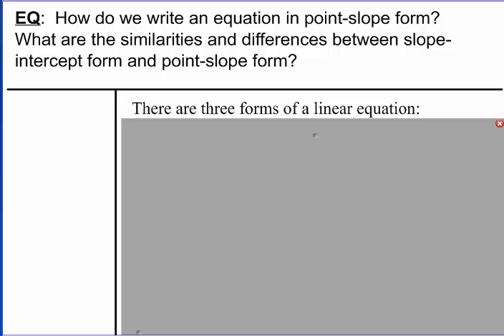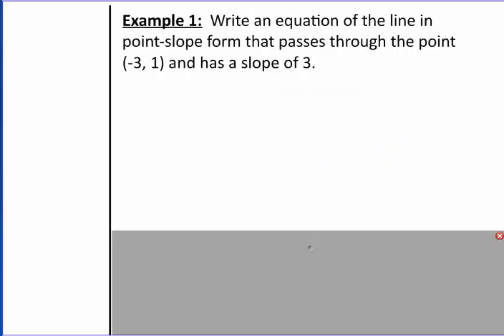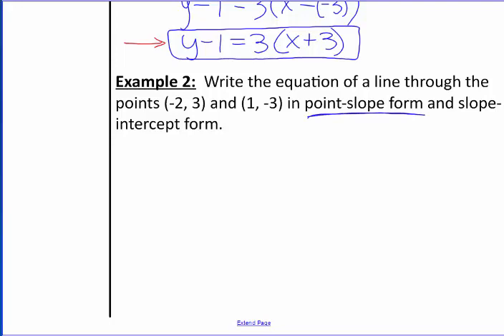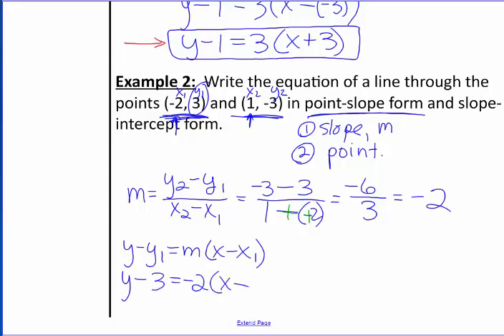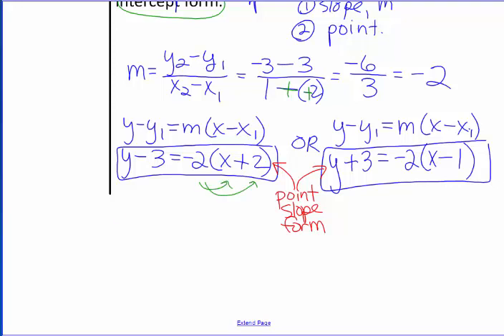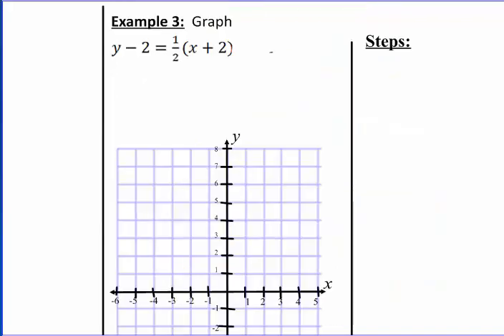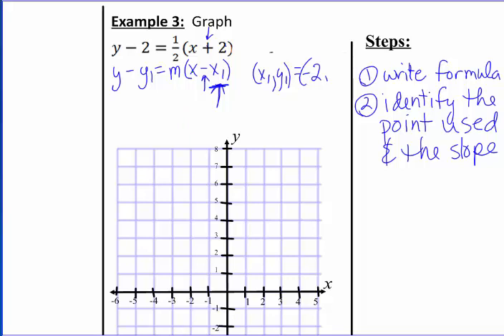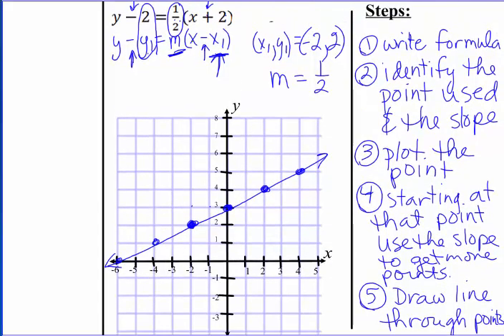Video23 alg1 St 6 L 3 Write equations in point slope form